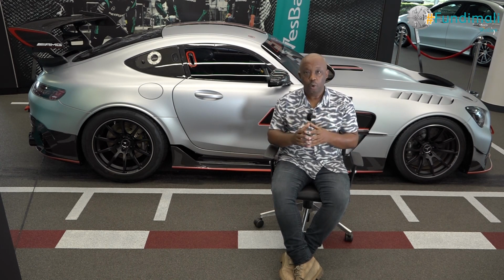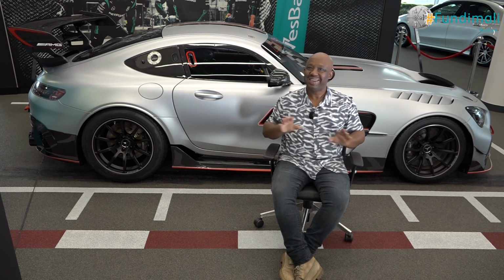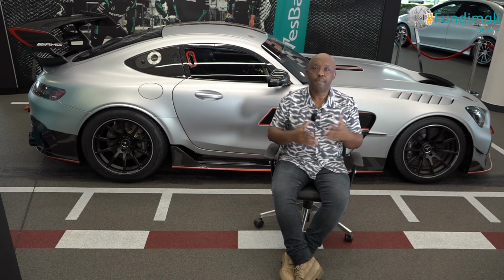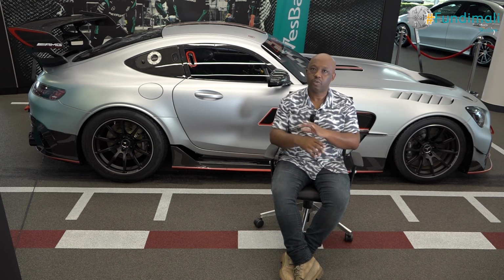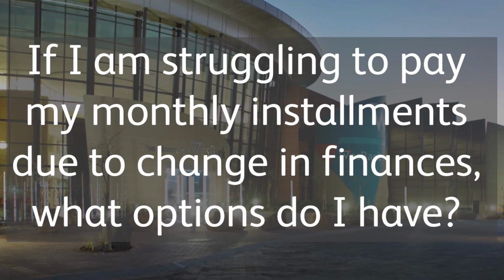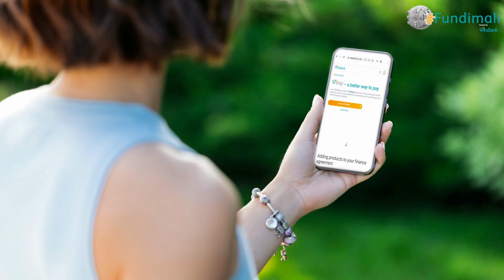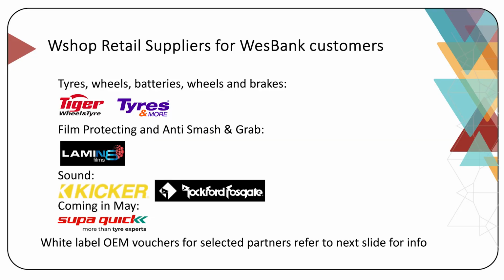ENGLISH: Get help at WesBank if struggling with instalments?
Are you finding it hard to keep up with your monthly car instalments? Watch the video below where WesBank explains their products that might help you